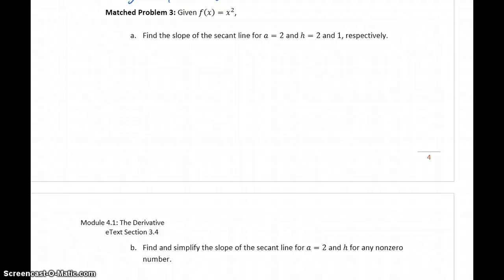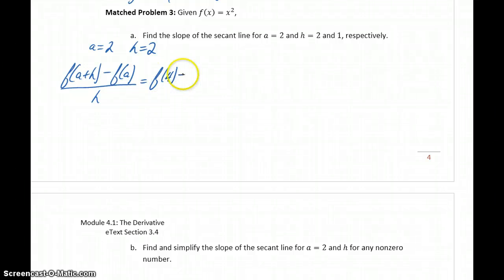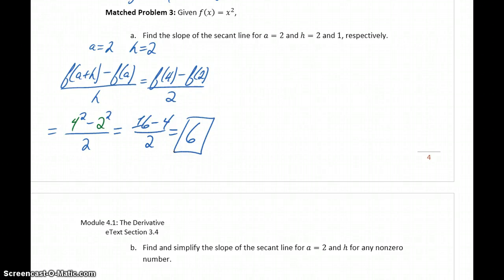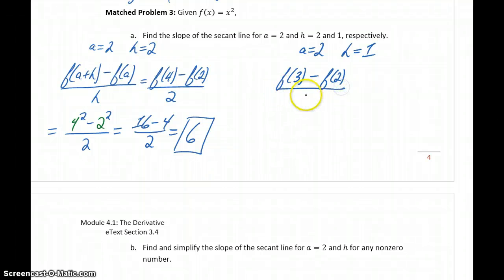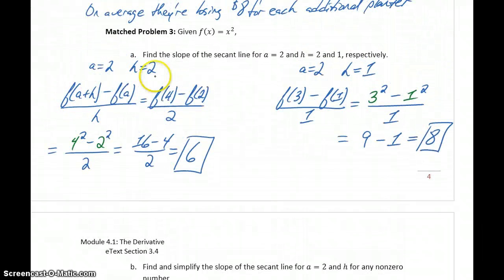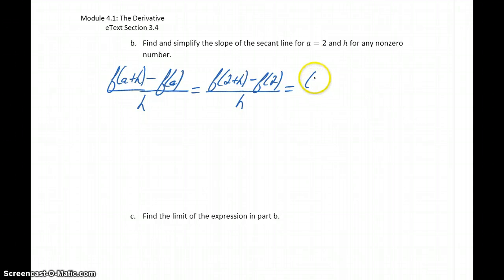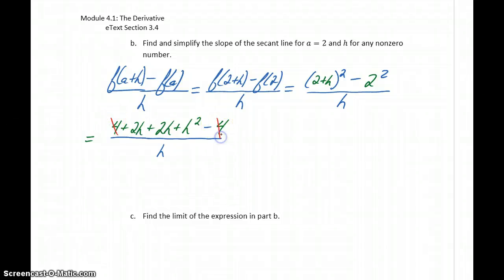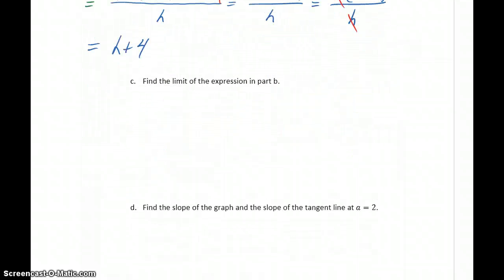MATH 151 Module 4.1 Matched Problem 3